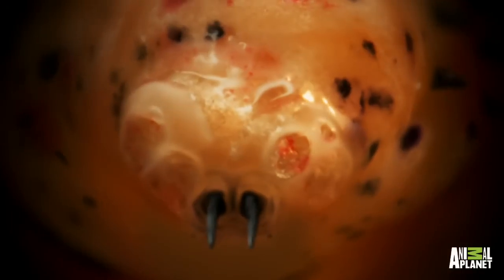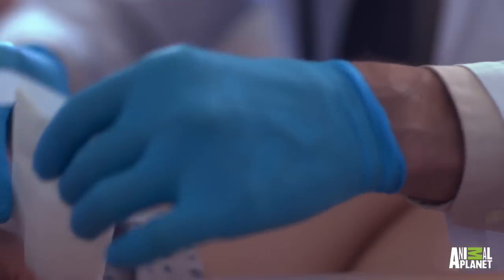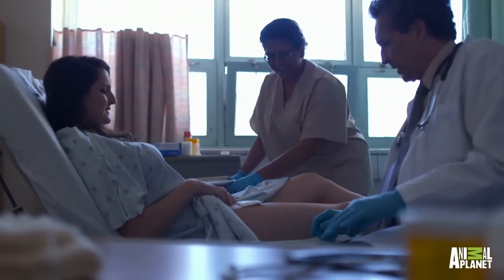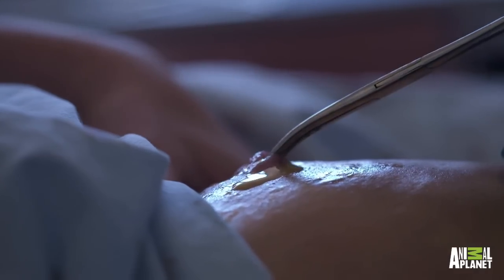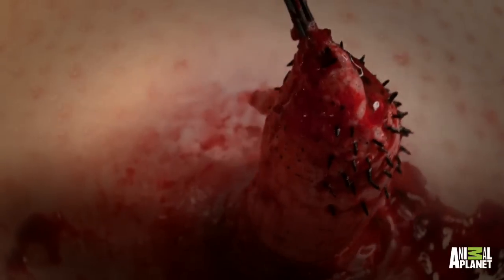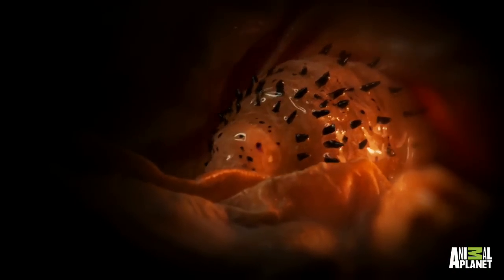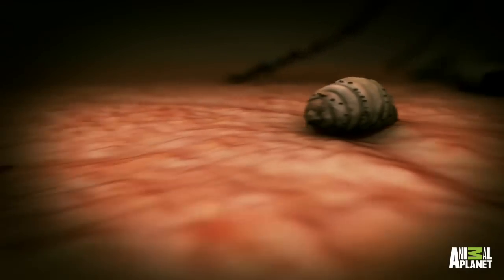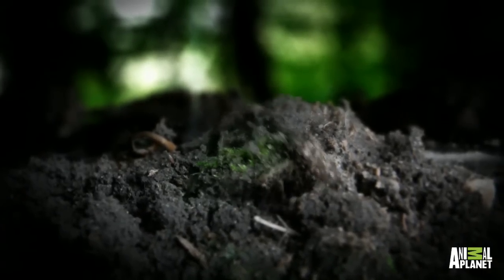Bot Flies? In My Bikini?! | Monsters Inside Me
When a woman discovers a bot fly has burrowed into her leg, a doctor takes action to remove the parasite immediately.  Otherwise, she must wait up to 6 weeks for the little beast to exit on its own.